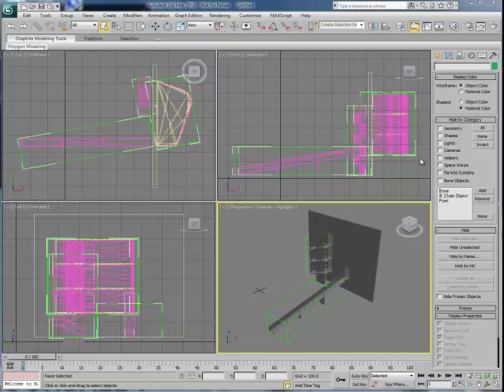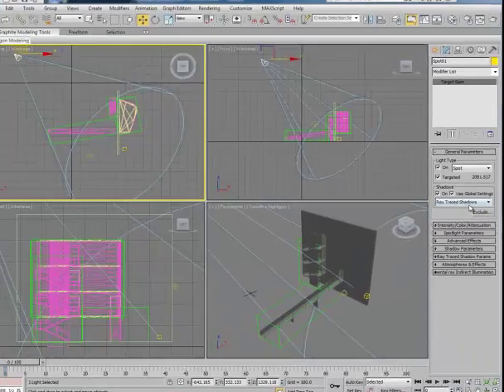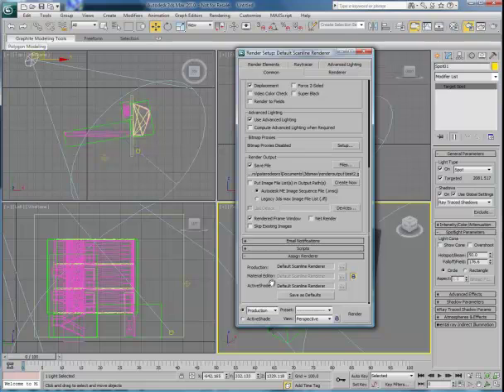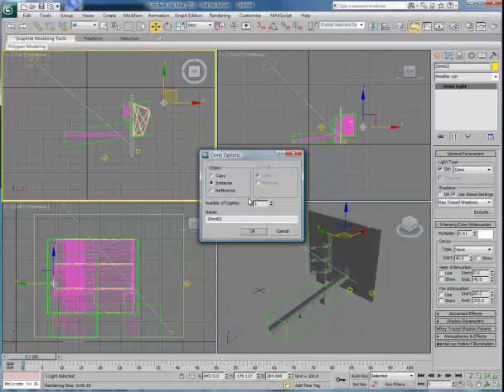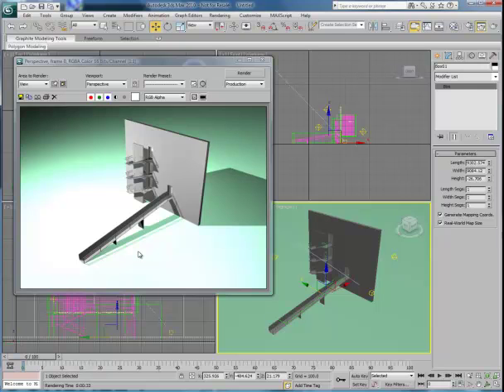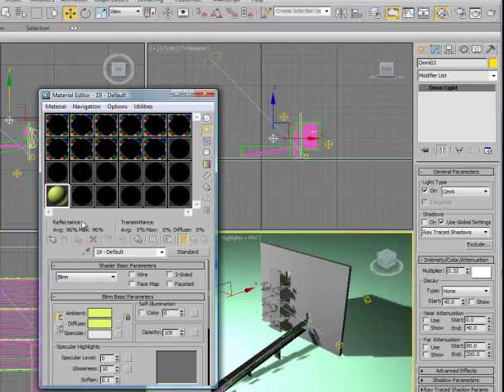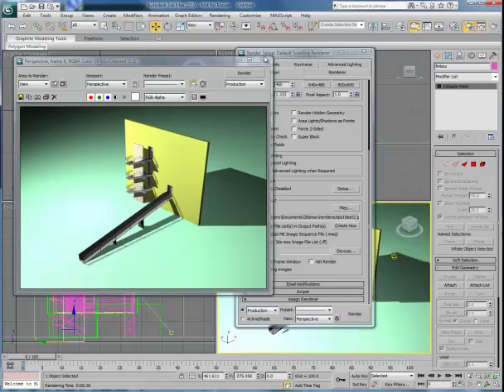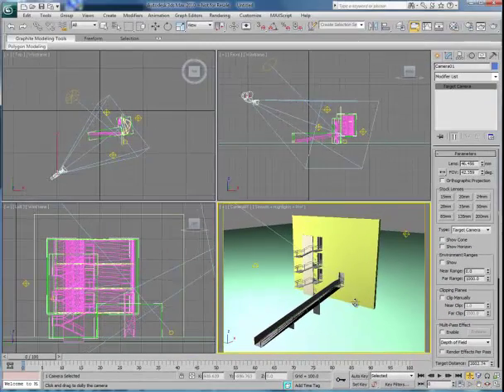4_lights_mats_camera.mp4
3dsMax - Scanline lights, materials, camera